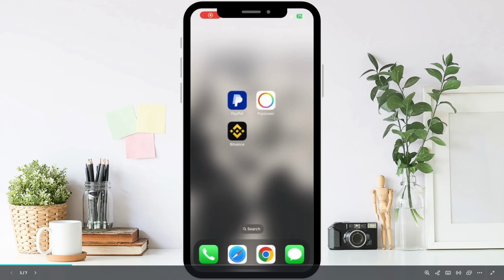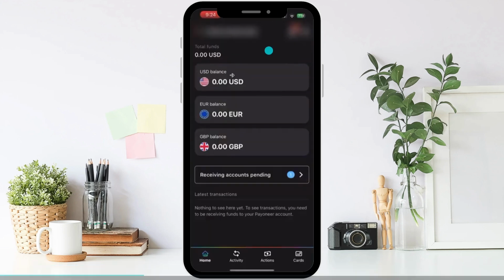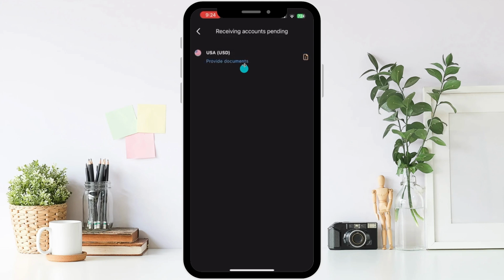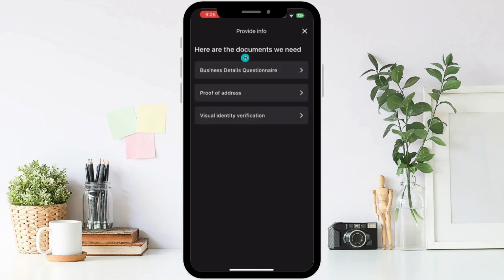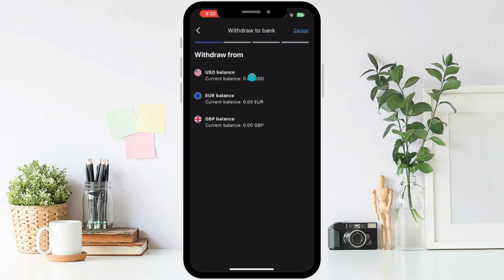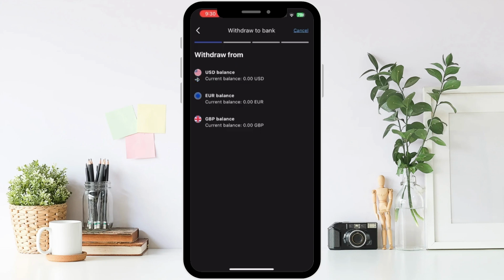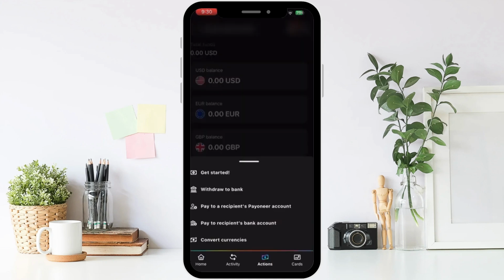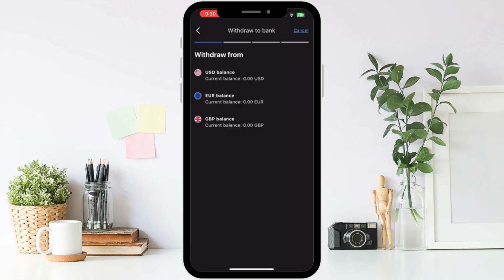How to Link a Bank in Payoneer Account: Complete Bank Account Verification [2026 Guide]